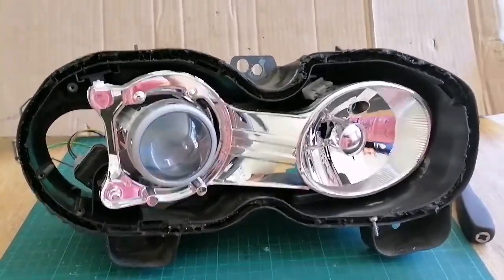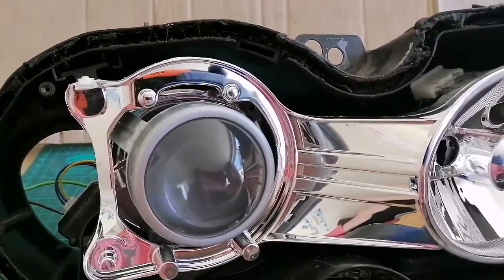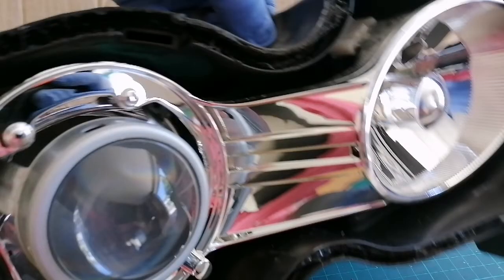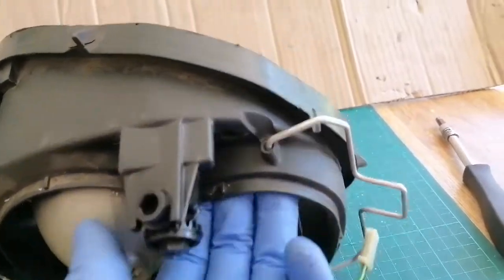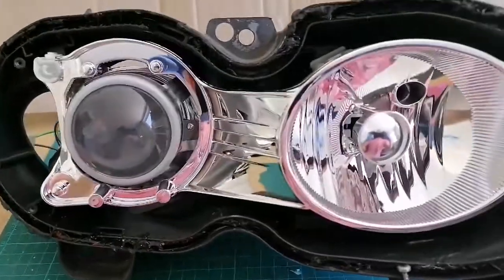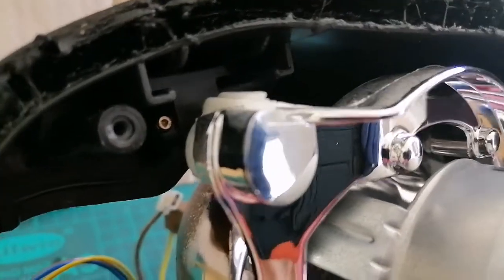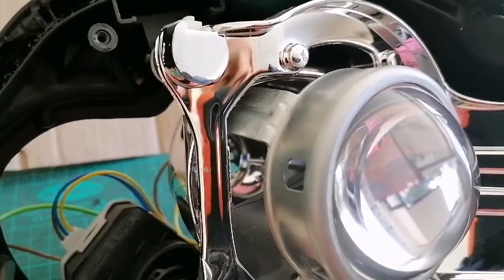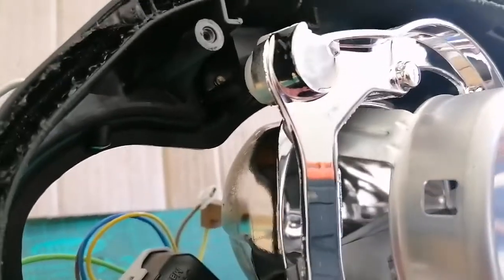X-Lyte Performance - correcting new adjuster headlight droop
Hi everyone. It's easy to make a mistake when adjusting your headlights. If you've replaced adjusters and the headlight level is too low then it's likely you've turned the adjuster the wrong way and it's been pushed off the end of its threaded bar.
Take a look st the above video to see how to correct this. It's easier with the headlight off the car but can be done in situ.
Anthony